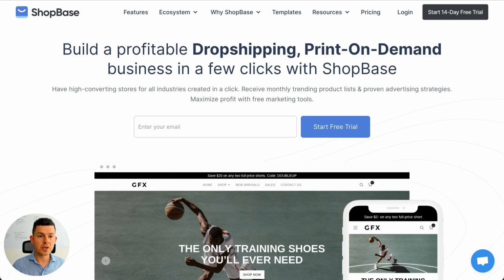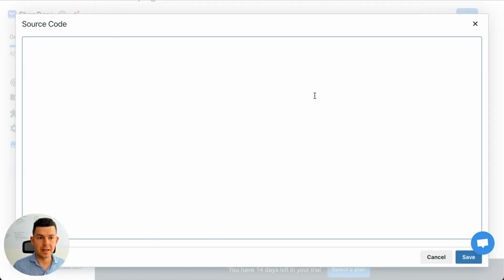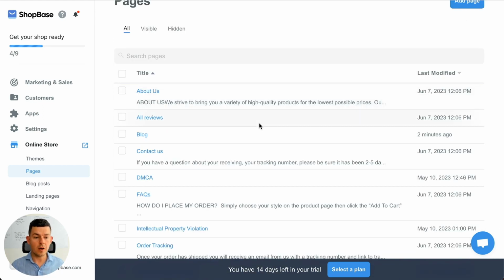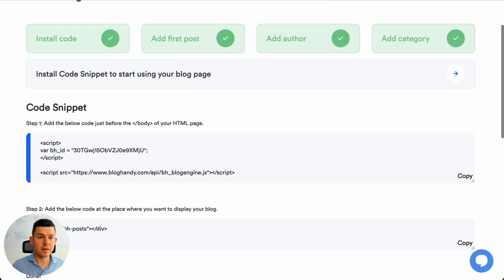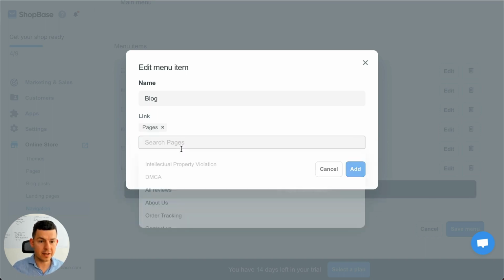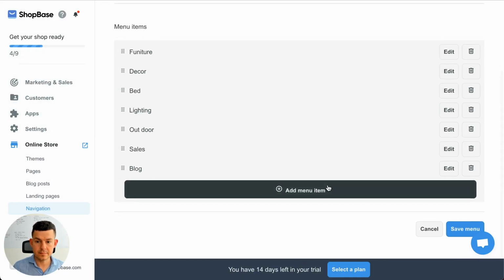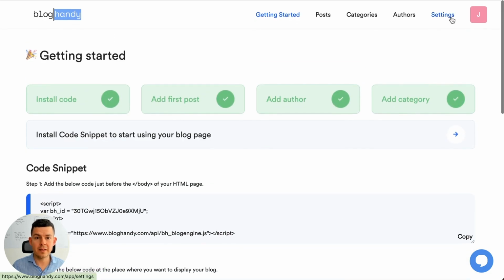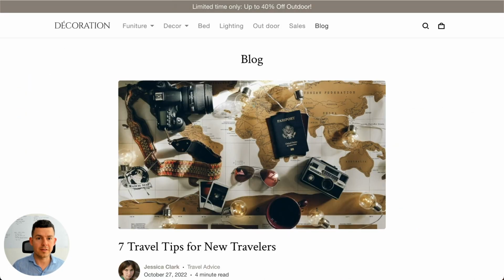How to add a Blog to your ShopBase store with BlogHandy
ShopBase helps you to build a profitable e-commerce business with a few clicks.

With the help of BlogHandy, you can now add an SEO-optimized and beautiful-looking blog to your ShopBase store within 3 minutes. Simply follow the tutorial and start blogging on your ShopBase site.